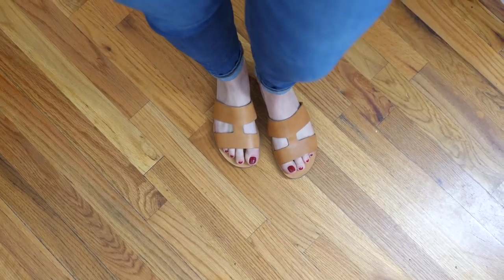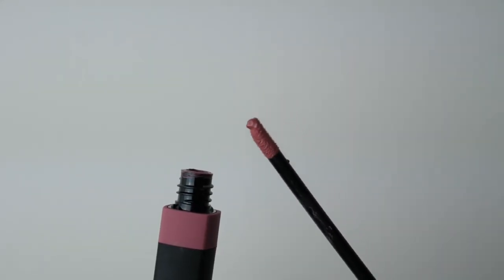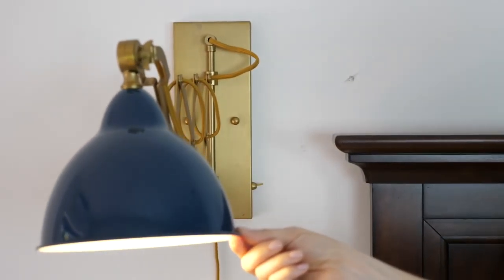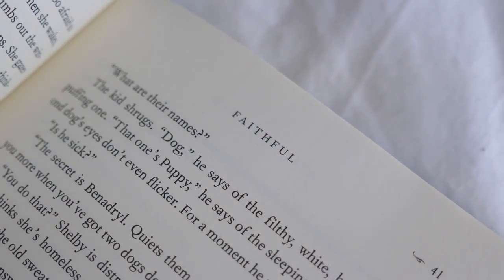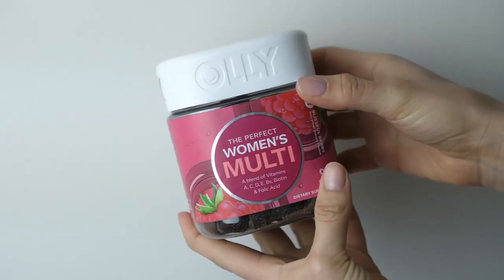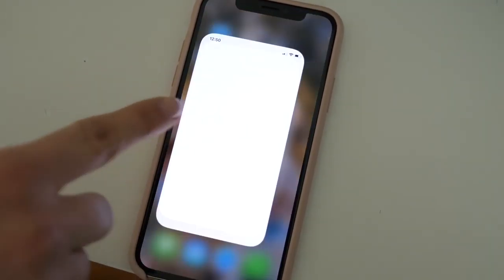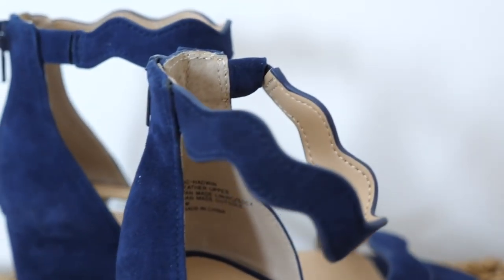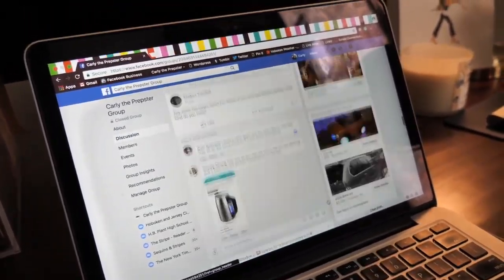MY MARCH FAVORITES | A Target Find, My Recent Read, and Fashion/Beauty Picks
Back today with my favorites from the month of March! I share a few of my new beauty and fashion finds, a book I just finished (and loved), an inexpensive decor item I found at Target... and more.

About my channel: Hi! I'm Carly... I'm a life and style blogger living in Connecticut with my two pups! On my channel, you'll find a mix of content like (sporadic) daily vlogs, organizational tips, travel guides, and styling advice!

xo
C